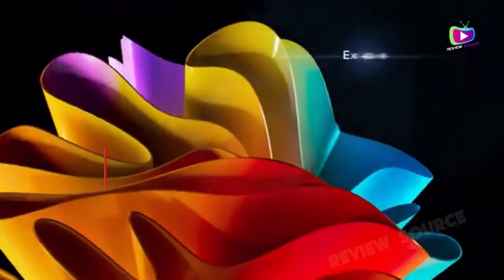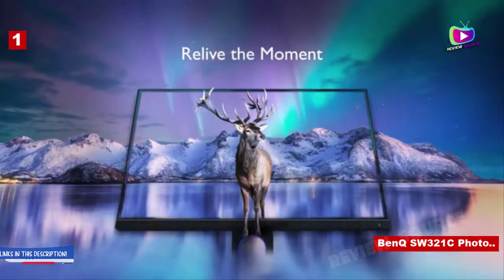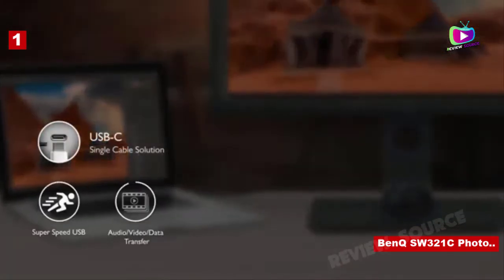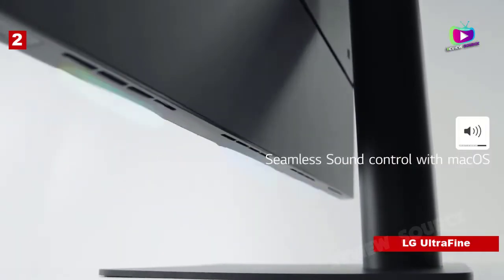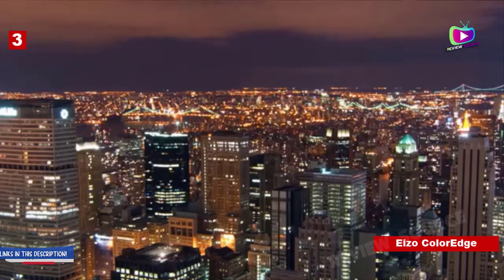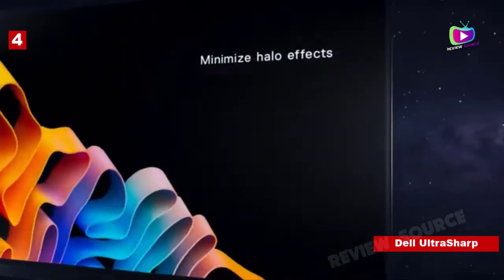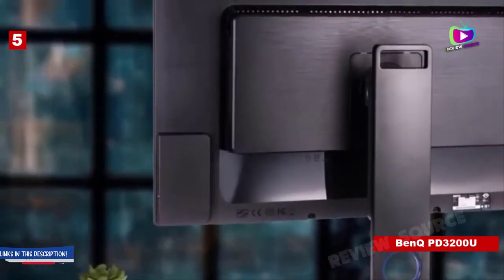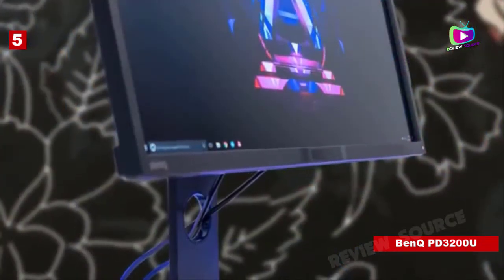✅ Best Monitor for Photo Editing 2022 | Budget Monitor for Photo Editing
The Best Monitor for Photo Editing in 2023, Best Budget Monitor for Photo Editing  2023, and Best Cheap Monitor for Photo Editing  2023 are reviewed in detail in this video.
I have also covered the Best Cheap Monitor for Photo Editing. So it's a must-watch video for you if you are planning to buy a new Best Monitor for Photo Editing of any budget

➜ 1. ASUS ProArt PA329CV 4K monitor
➜ 2. BenQ PD3220U
➜ 3. LG 27UL500 4k monitor
➜ 4. BenQ PD2725U
➜ 5. Dell UltraSharp UP3218K 8K monitor